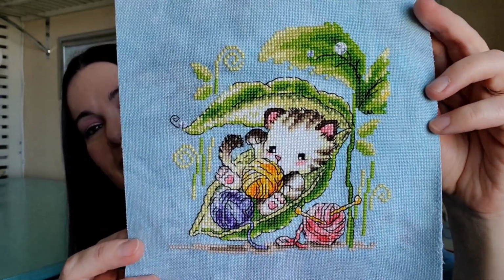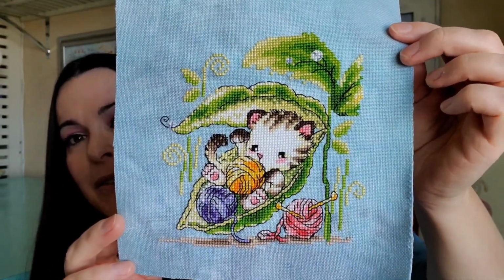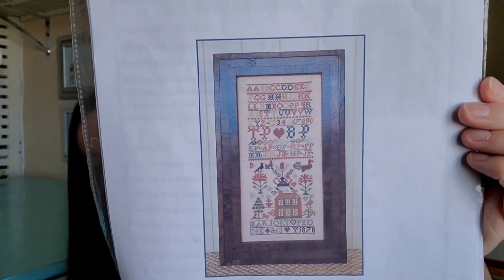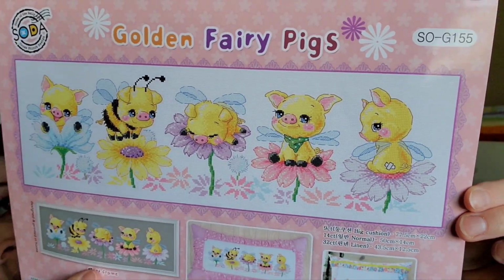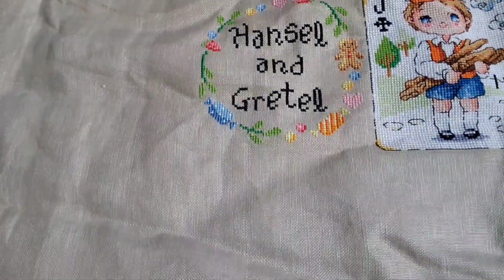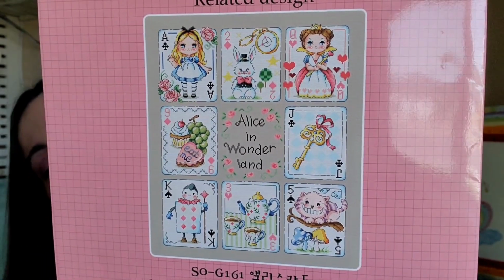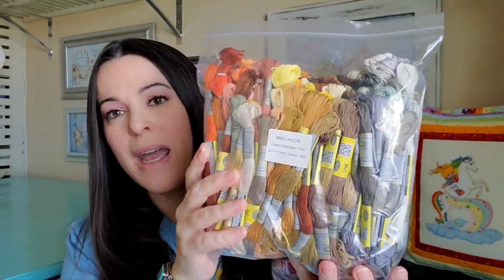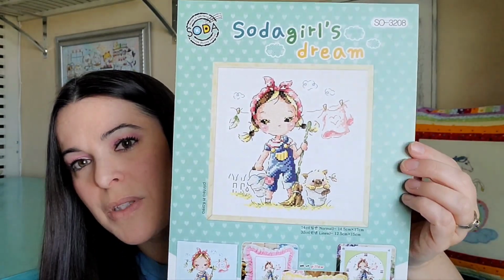Flosstube 38 ~ A finish, a start, a near finish, wips, Haul, plans, shout-outs and mentions 😁🪡💙🌿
Owl Forest Embroidery "Treasure Island SAL"